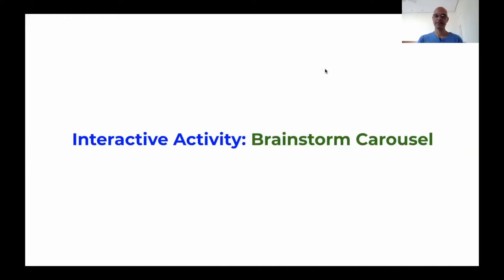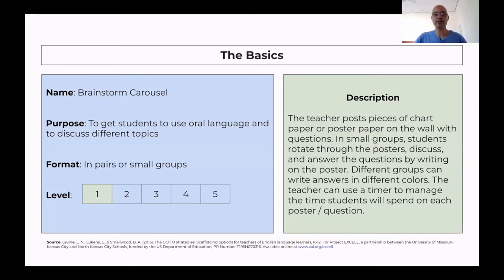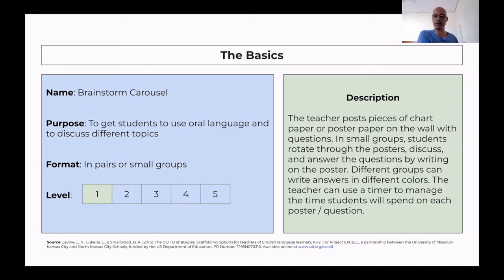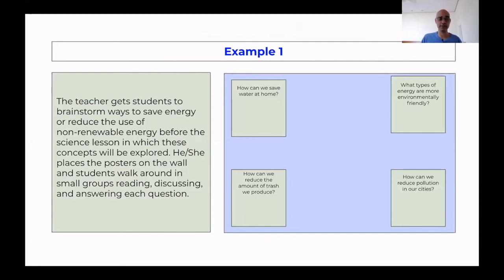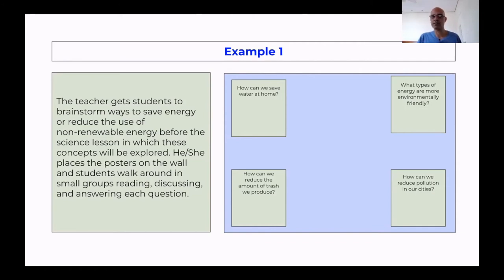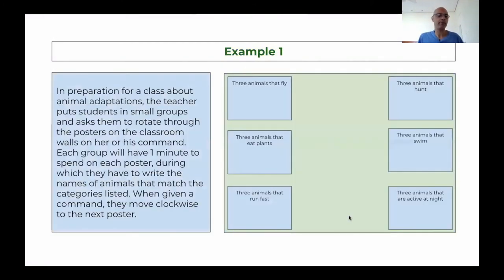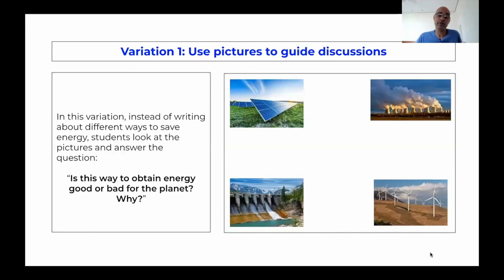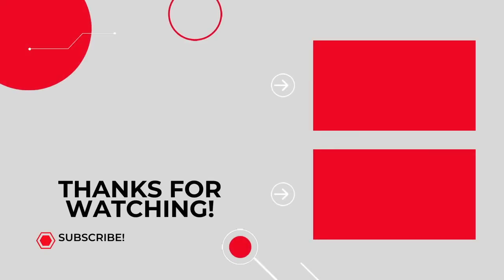CLIL Interactive Activities 2 (Brainstorm Carousel)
Learn new interactive activities you can use in your classroom to get your students to use language actively as they engage with the content they are learning.